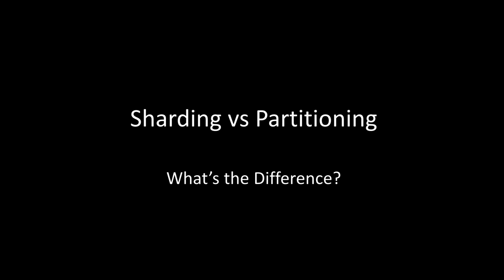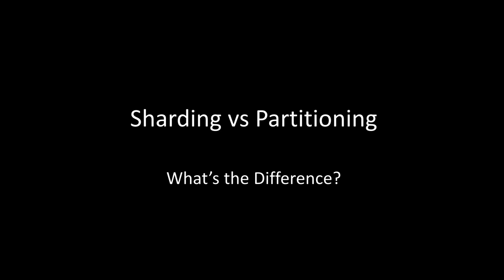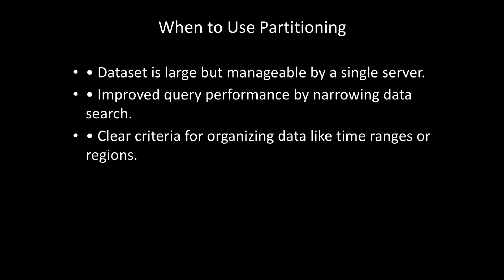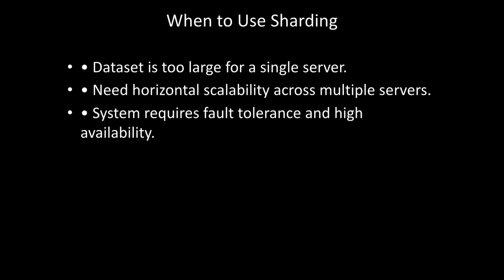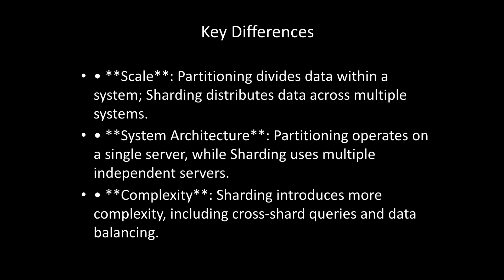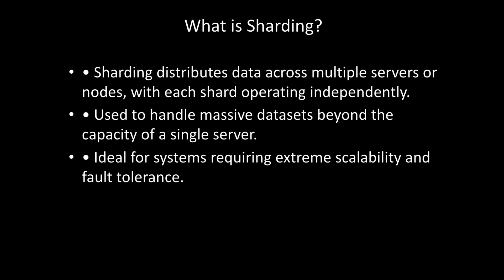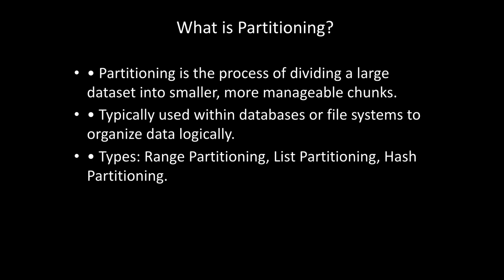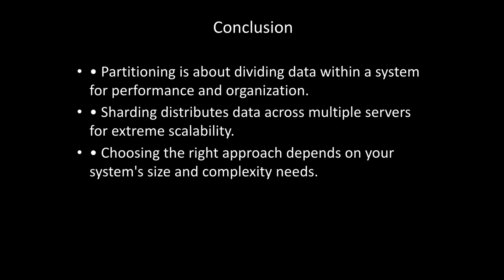Database Sharding vs Partitioning (Explained)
Sharding vs Partitioning. While these two concepts are related, they aren’t the same, and understanding the difference can make a huge impact when designing scalable systems.

So, let’s break down what sharding and partitioning are, how they differ, and where they overlap.